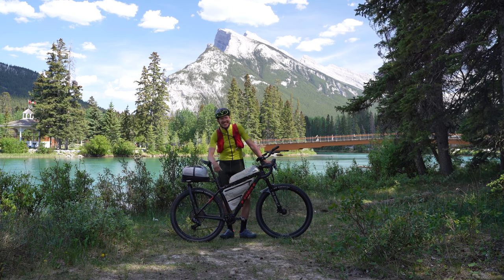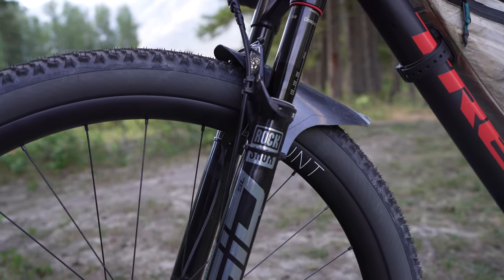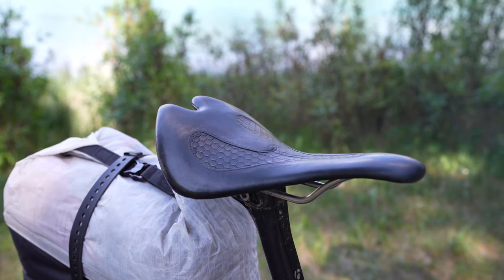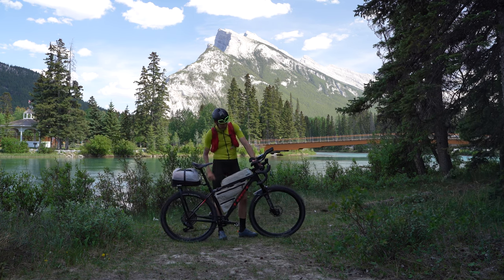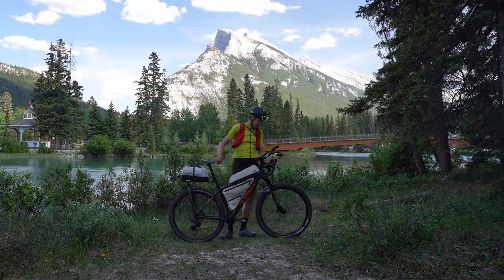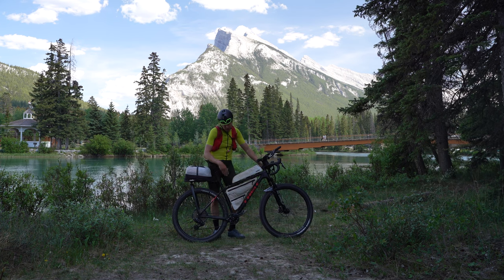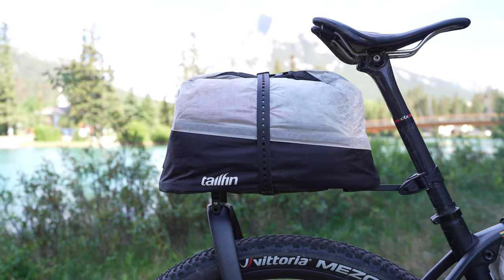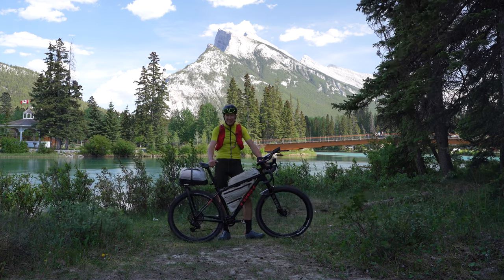Bike Check | Justinas Leveika | Tour Divide | Trek Procaliber SL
We caught up with Ultra-endurance racer Justinas Leveika, a key member of our R&D Division, to get a closer look at the unique bike setup he has chosen for the incredible 2023 Tour Divide race!

Timestamps:
0:00 - Intro
0:17 - Frame & Fork
0:42 - Saddle & Seatpost
1:06 - Cockpit
1:38 - Wheels & Tyres
2:13 - Drivetrain
2:45 - Tailfin Bags

Frame : Trek Procaliber SL, OCLV Carbon
Fork: RockShox SID SL Ultimate, 100mm travel
Wheels: Bontrager Kovee XXX, 29” Carbon, tubeless, 29mm internal diameter, 28mm depth
Tyres: Vittoria Mezcal XC-Race, Graphene 2.0, 29×2.1”
Drivetrain: SRAM Eagle ‘mullet’, SRAM XX1 chainset w/Quarq power meter, 38T, SRAM Force eTap shifters, SRAM XX1 Eagle rear derailleur, 12 speed, SRAM XX1 12 speed 10-52 cassette
Brakes: SRAM Force levers, SRAM Level callipers, 160mm rotors f+r
Components: Handlebar – Deda GRVL, 400mm with flare to 420mm at the drops
Stem – Bontrager XXX 60mmm,
Seatpost – Bontrager XXX, carbon
Saddle – Infinity E1X
Clip-on/Aero bars – Deda Parabolica Dua Alta, high rise spacers
Pedals – Shimano XTR SPD
Tailfin products: Prototype long top tube pack, Prototype full frame bag, Prototype Aeropack